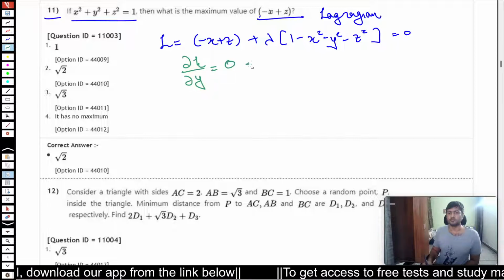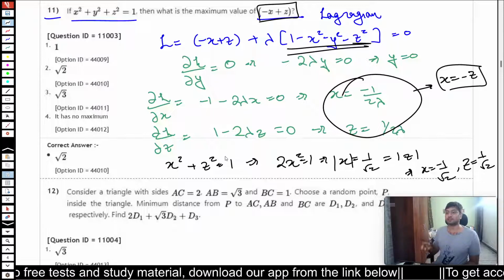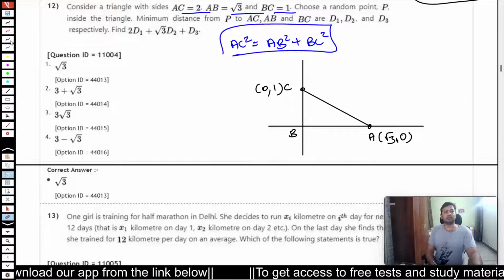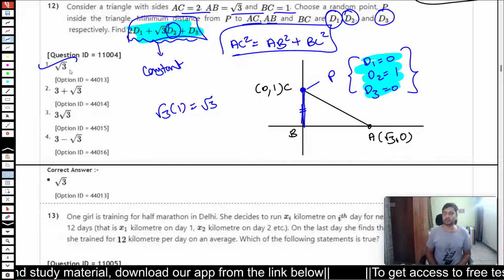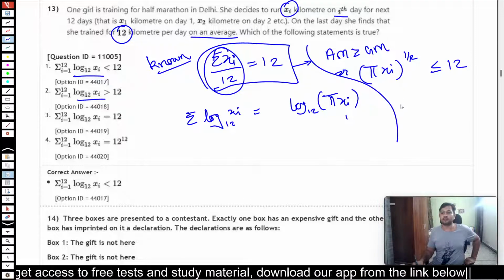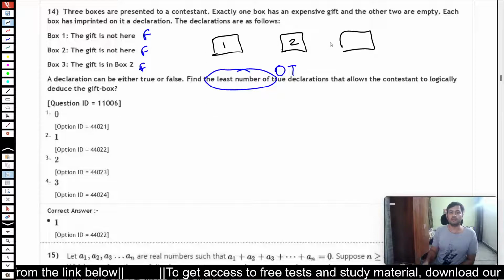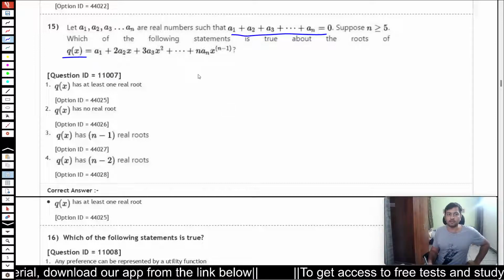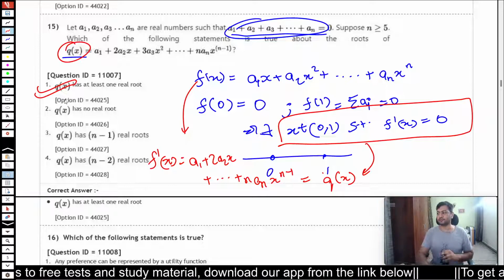DSE 2021 Paper Solutions || MA Eco Entrance || Q11-15 || Maths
CHAPTERS
00:00 Q11 DSE 2021
02:55 Q12 DSE 2021
06:20 Q13 DSE 2021
08:45 Q14 DSE 2021
11:14 Q15 DSE 2021